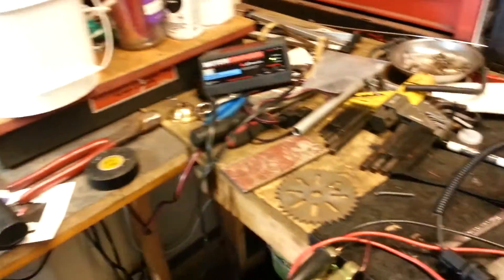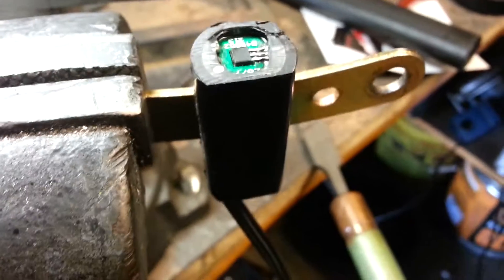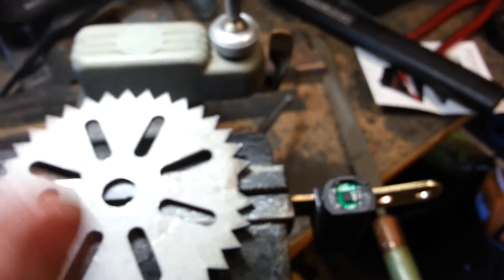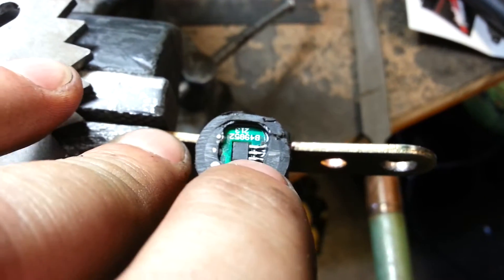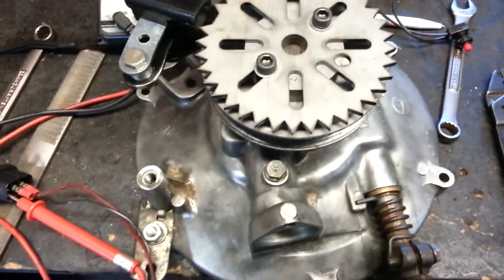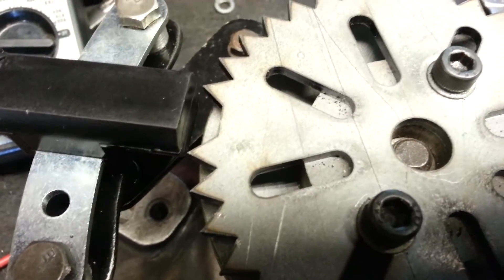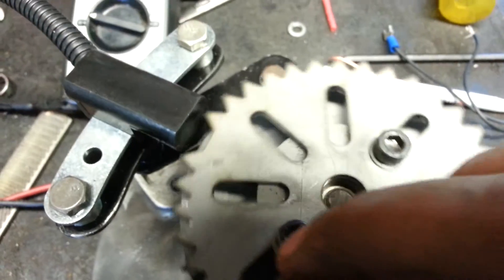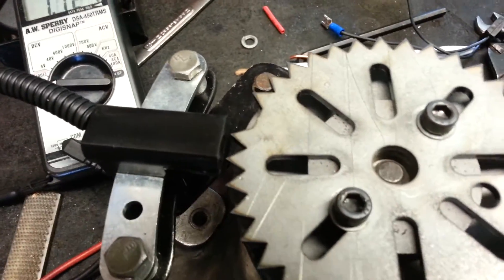How does it work? Crank position sensor.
Click here to listen to my ramblings on how my LabRat's timing wheel works.